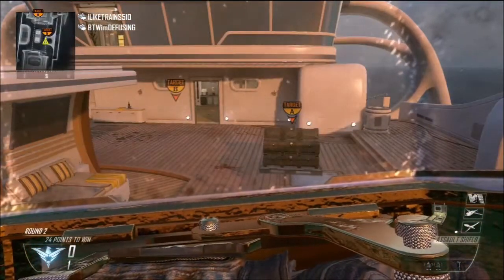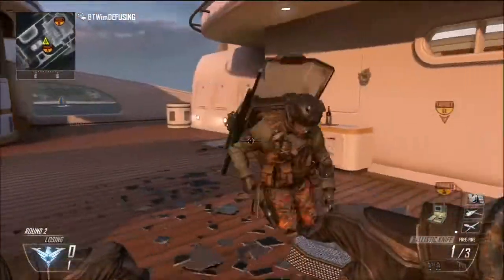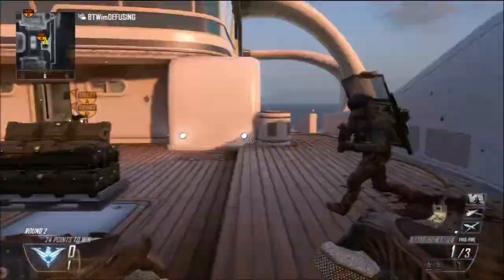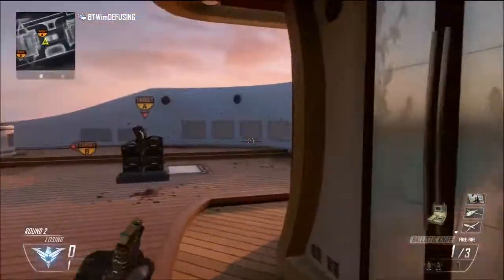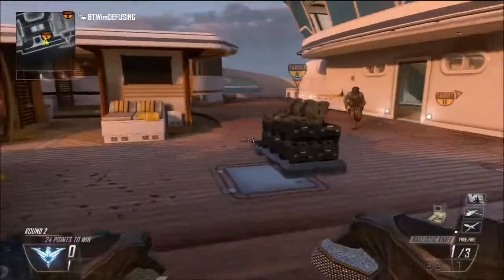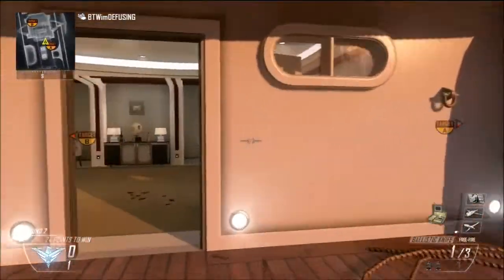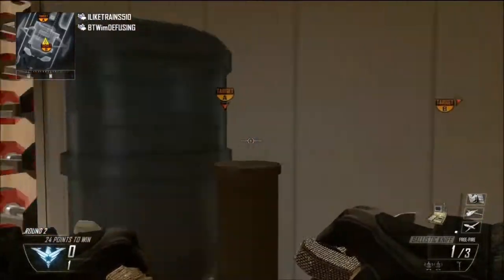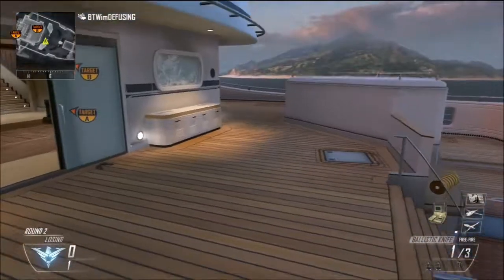Ninja Defuse Spots Episode 6 (Hijacked)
If you would like to Join KillswitchGaming (KSG) please notify me by a pm on youtube or a message on xbox live or message "KSG Fade" on xbox live.